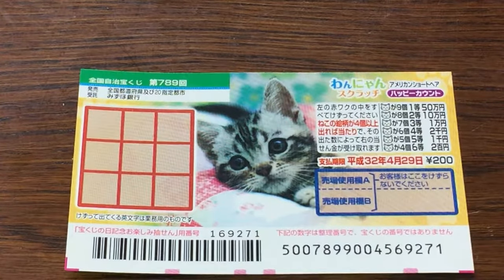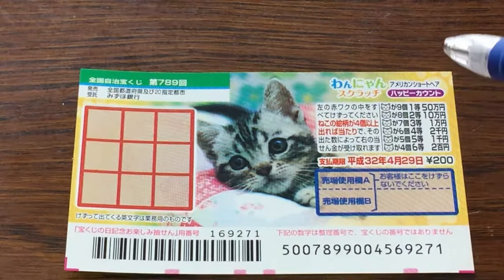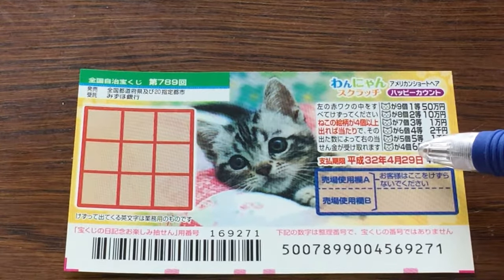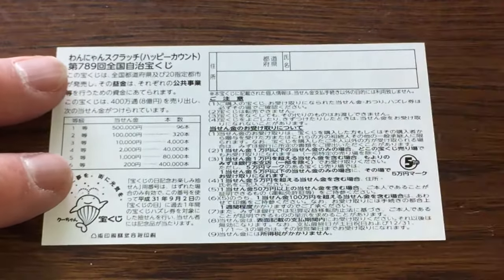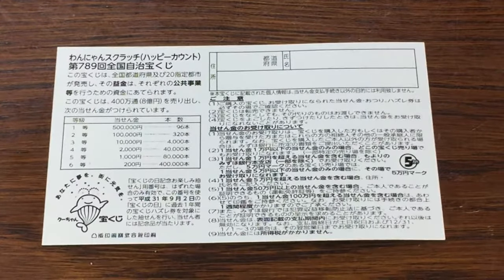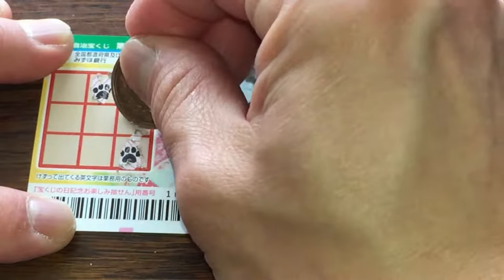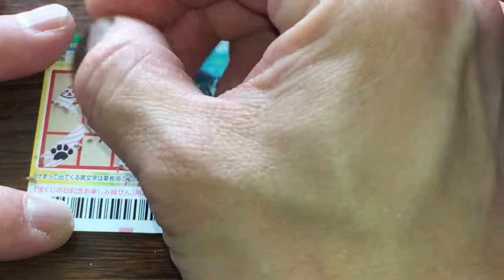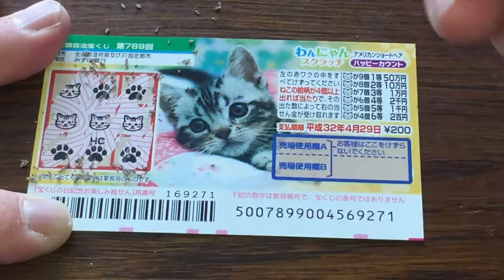How to Play Wannyan 789